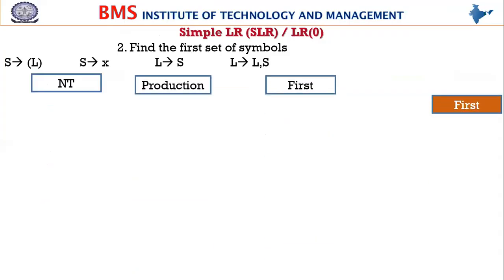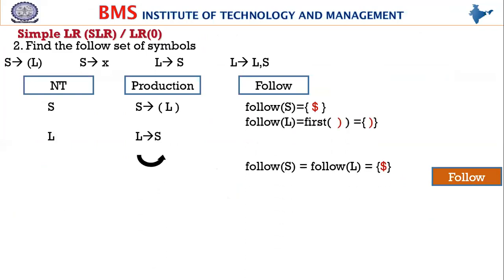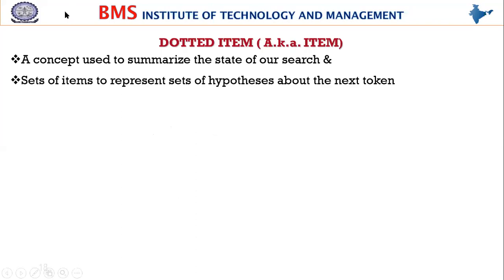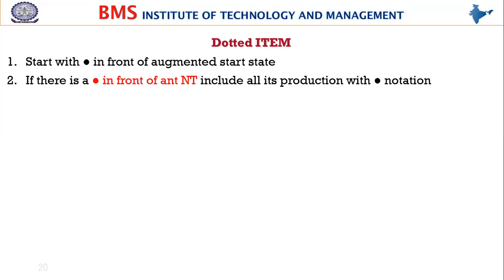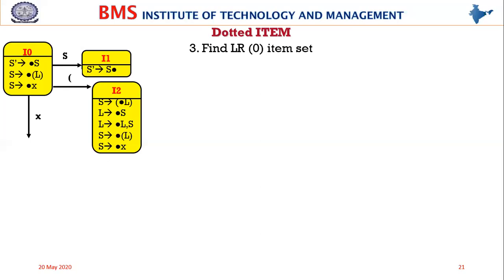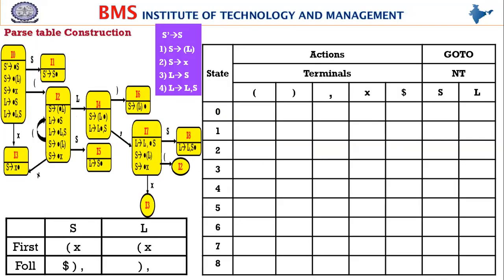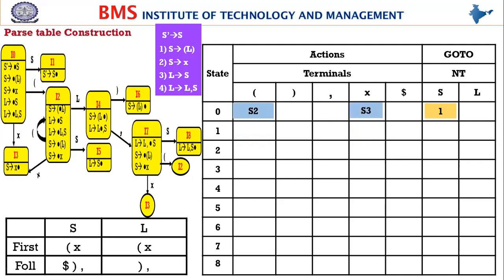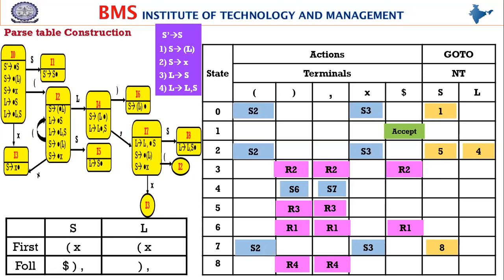CD LR parser3 Guruprasad 20 05 20